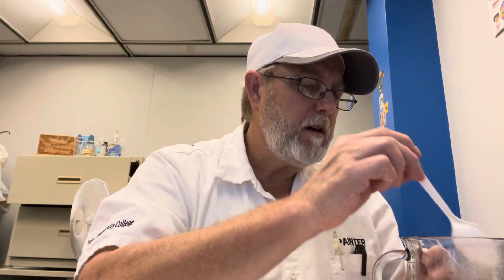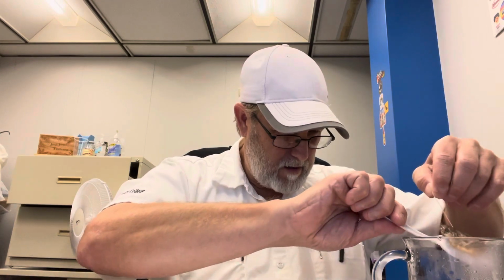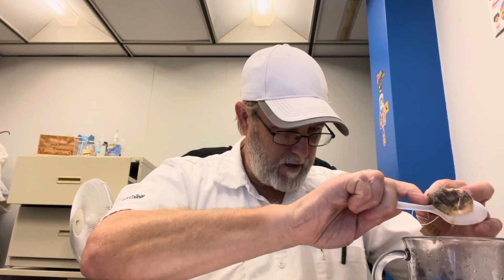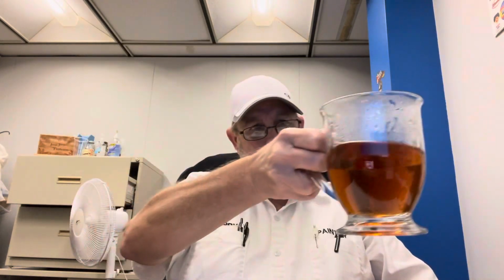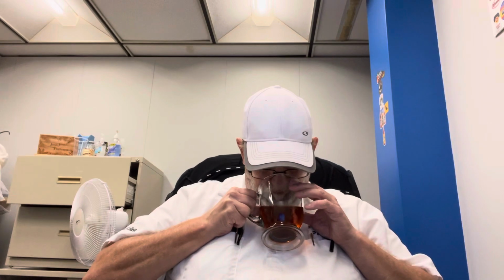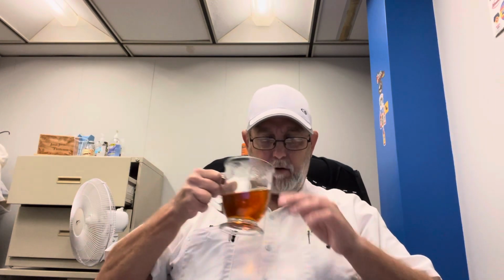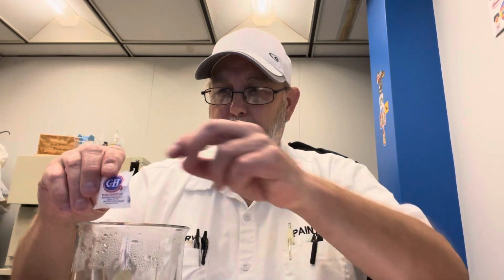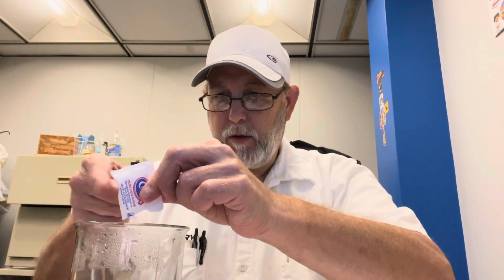Higgins & Burke Gourmet Selection Tea ( Darjeeling) Flavored Tea # The Beer Review Guy